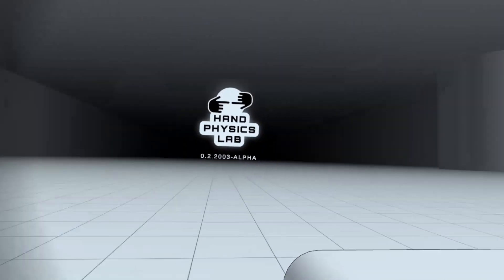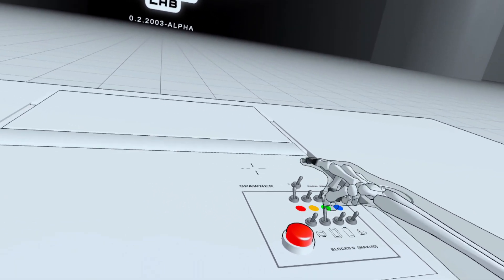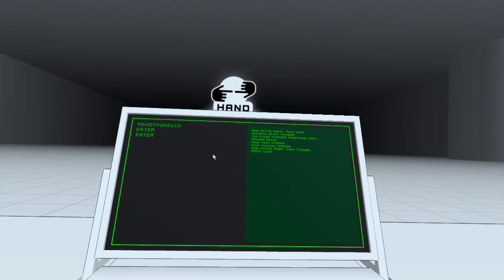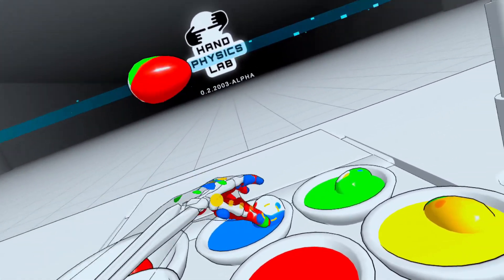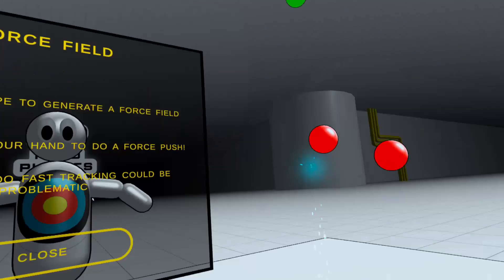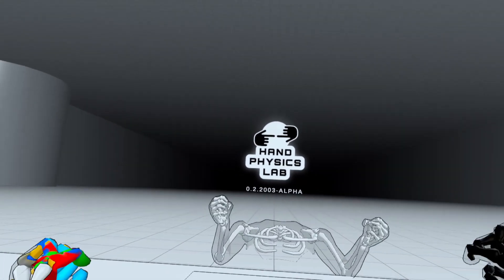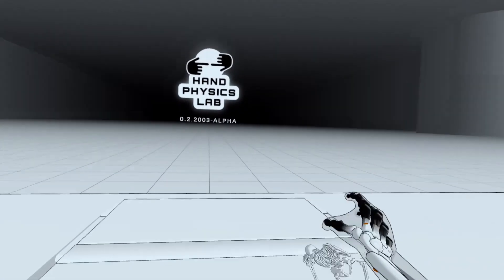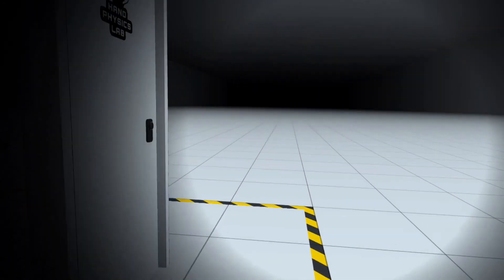Hand Physics Lab - Experimental Physics Sandbox in VR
Testing out the alpha version of Hand Physics Lab. An experimental physics sandbox in virtual reality (VR).  Tested using Oculus Quest 2 VR headset.

Things you can do with this app:

Interactive Buttons and Controllers
Tools including Hammers, Crowbar and Axe
Building blocks playground!
Drawing board with Pencil, Eraser, and Finger painting
Egg Painting Station with your own fingers!
Paint your own hands!
Use toy Guns to cover dummies with darts
Typing on a mechanical keyboard and using a Mouse
Weight lifting
Interactive and animated tiny Puppet
A Clone of yourself!
Detach your Hands and walk with them
Play with OR without gravity!
Play with Telekinesis and Force Fields!
Experiment in the Chemistry Lab with Lasers and Acid
Put candles in your cake and light them up with a Lighter
Resize your hands from tiny to HUGE!
Interact with a Dynamic Door
Climb and move yourself around just using Physics